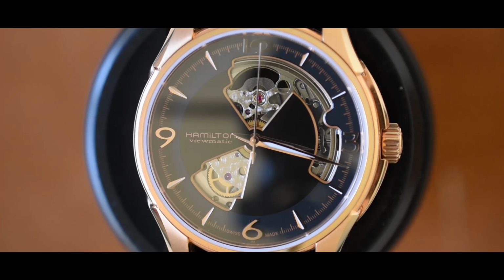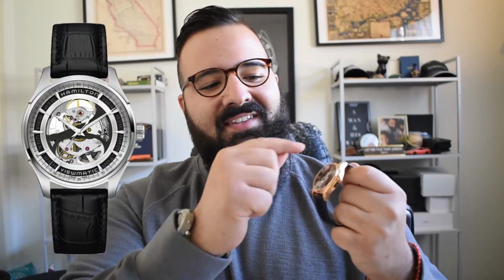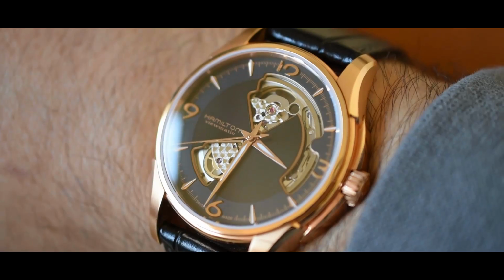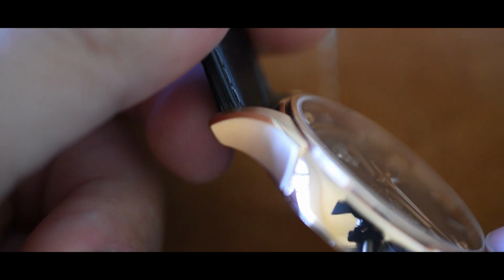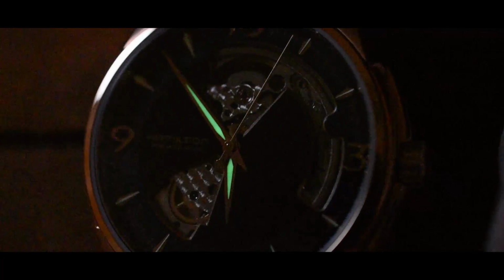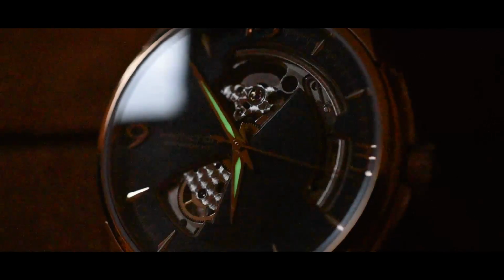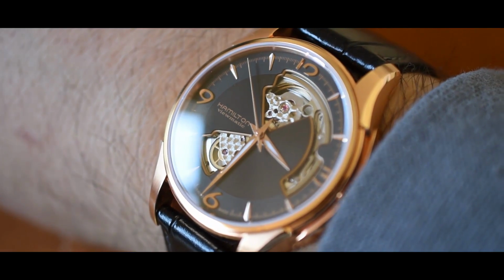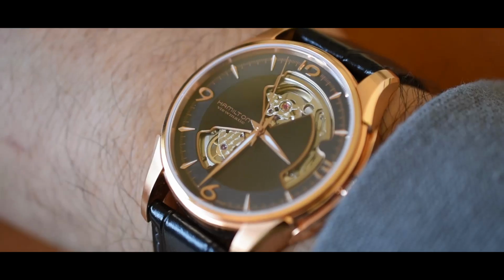Skeleton Watches SUCK! (This One Is Ok Though)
Check out The Time Teller Shop to see new Watches and Accessories added daily

Seiko SKX011

Orient Bambino Ver. IV

Seiko SNZG09

Orient Flight Watch

Citizen NightHawk